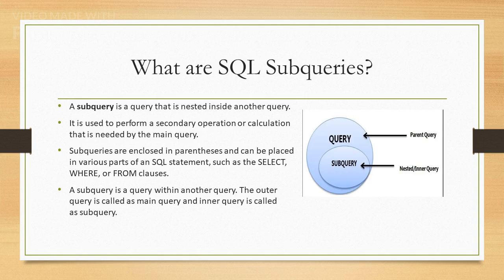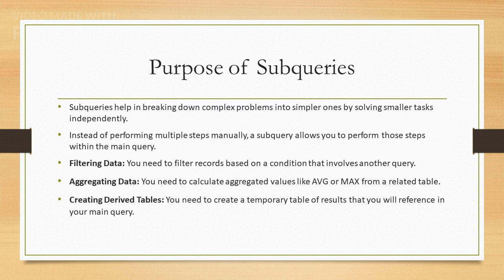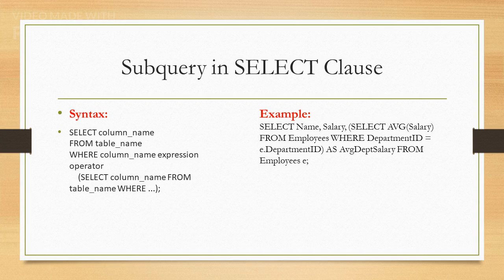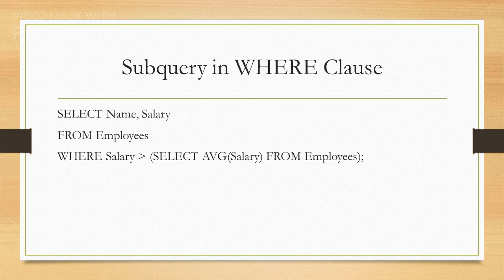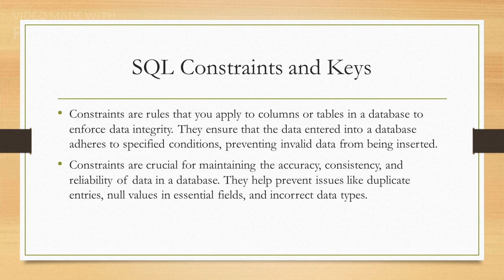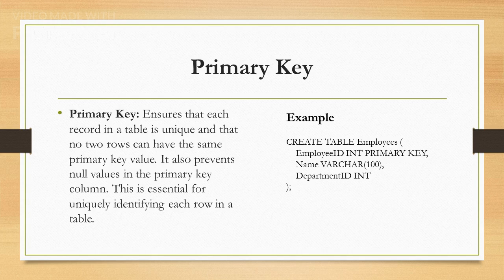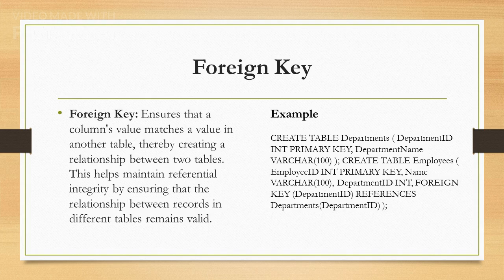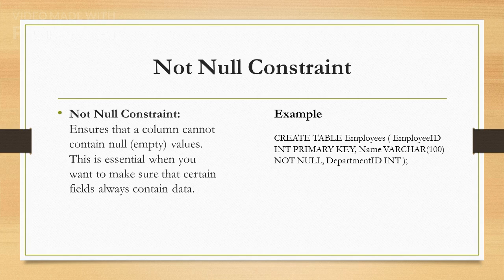Subquery and Key constraints in SQL | SQL tutorials for beginners -4 | primary key and unique key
SQL tutorial for beginners in Hindi | DBMS tutorial for beginners in Hindi | Database and its types | Programming language | data analytics | Types of programming language | which coding language is best for jobs

Related Query
subquery and key constraints in sql query
sql query and subquery
subquery and joins in sql
how subquery works in sql
key constraints in sql
sql constraints in dbms
constraints in sql with example
sql foreign key constraints
foreign key constraint in sql server
primary key constraint in sql
sql query foreign key
not null constraints in sql
unique key constraint in sql
complex query in sql server
query and subquery in sql
sql queries foreign key
primary key and unique key in sql
subquery and key constraints in sql query tutorials
dbms basics
sql tutorials
sql tutorial for beginners
sql tutorial
sql tutorial for beginners in hindi
sql tutorial advanced